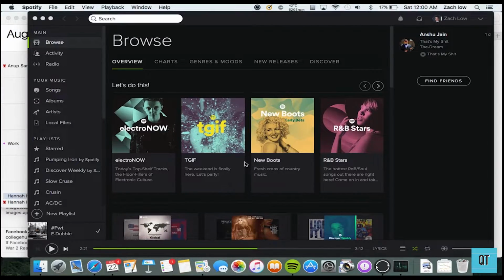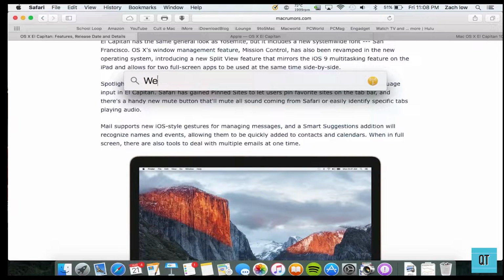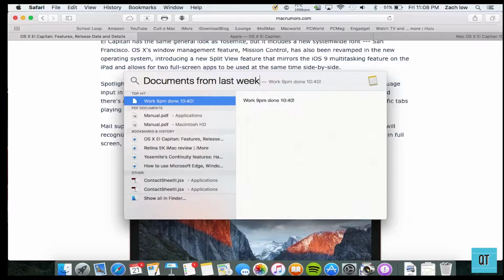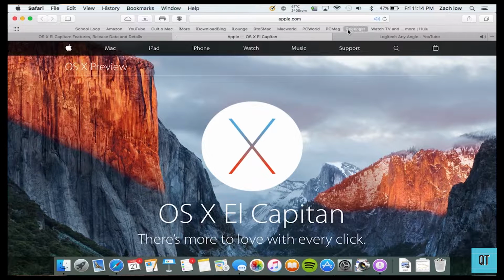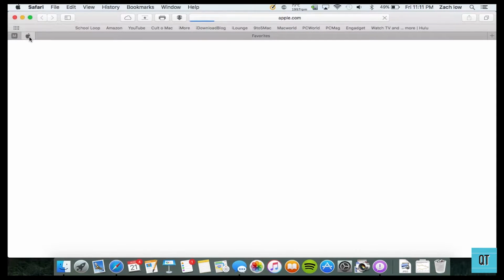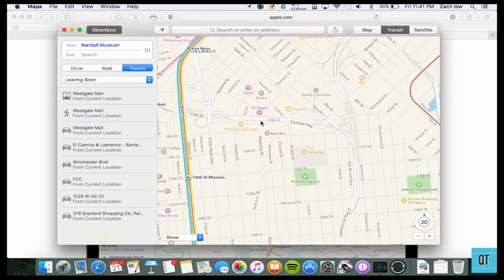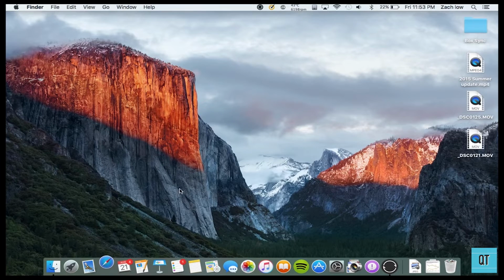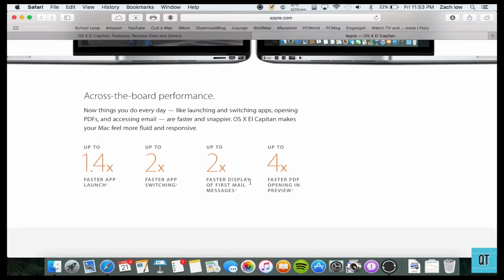El Capitan Preview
We take a look at the OSX El Capitan beta and all of its new features.